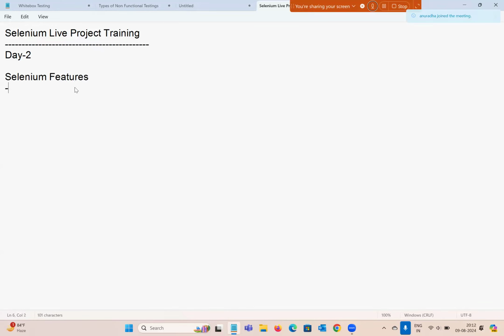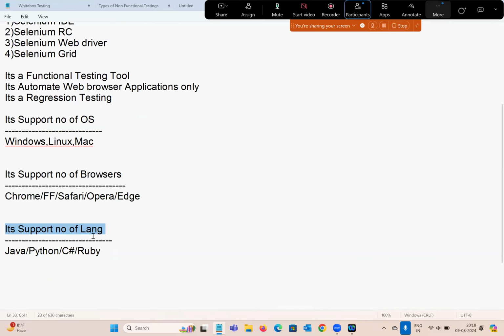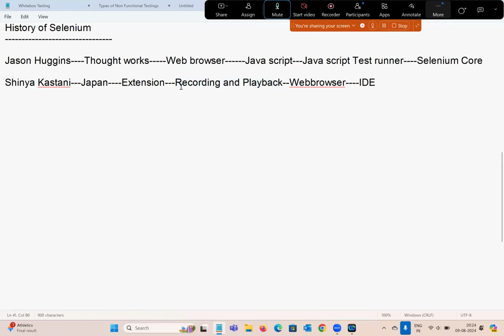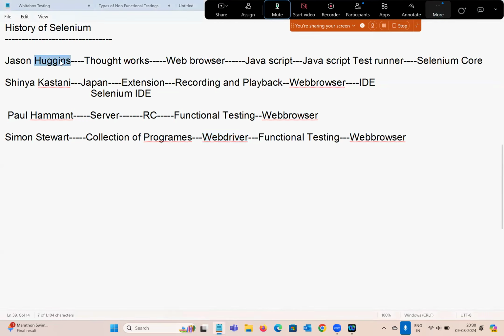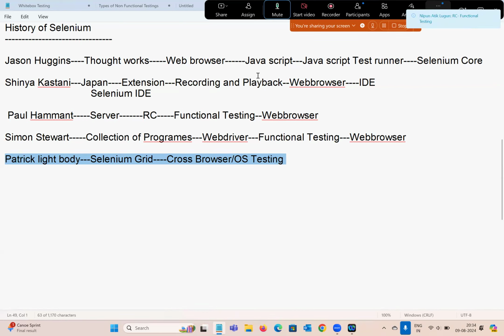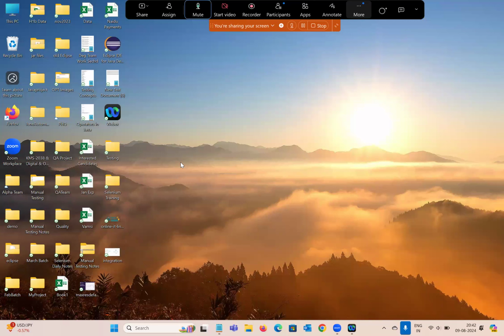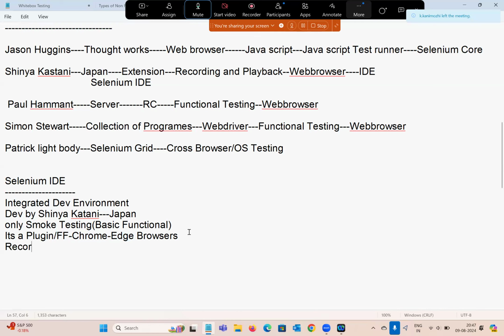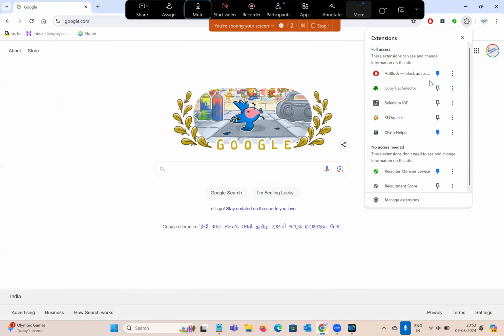Selenium Automation Testing | Hands-On Tutorial for Beginners | Demo 2 | OnlineITvidhya